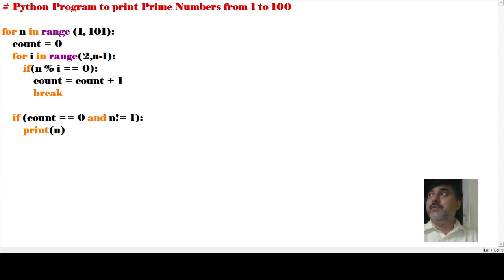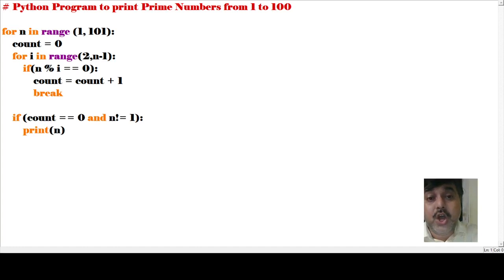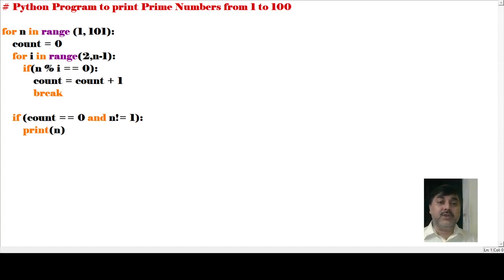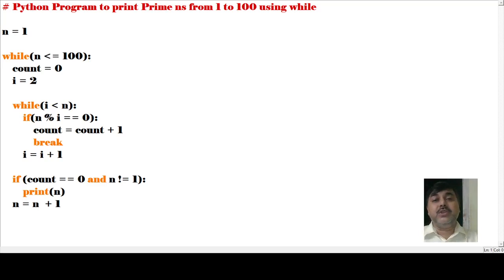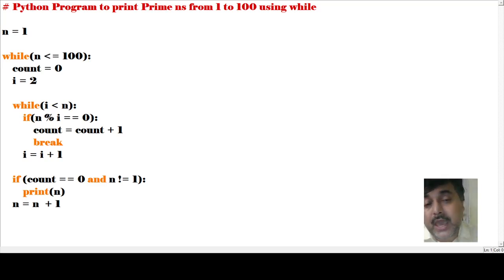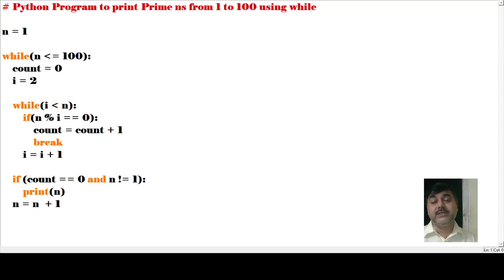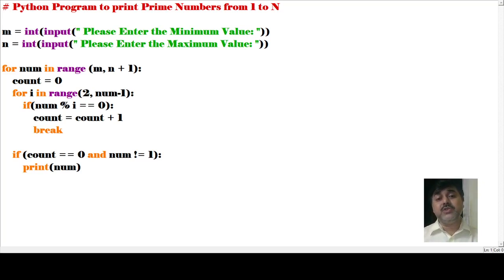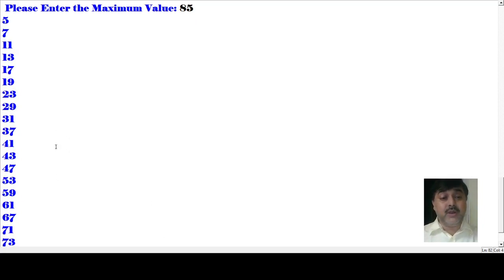PYTHON PANDA LOOP ITERATION PRIME NUMBER 18